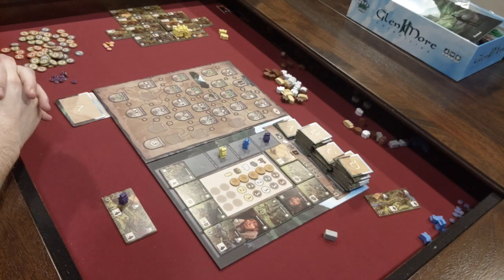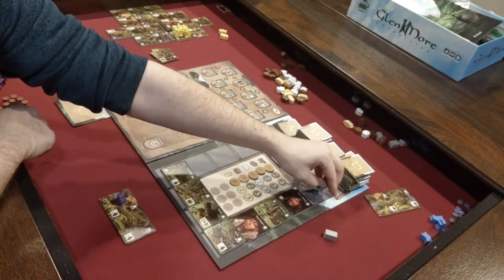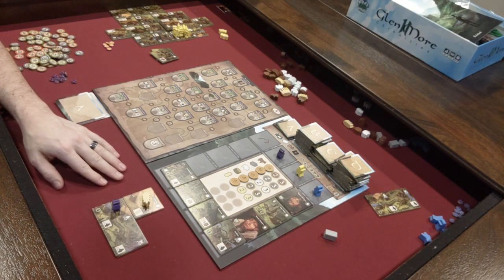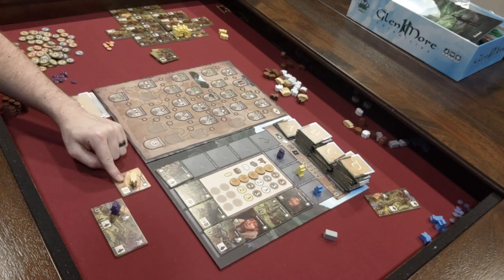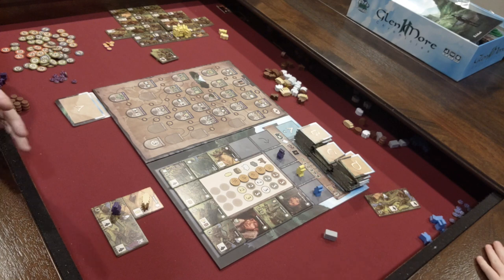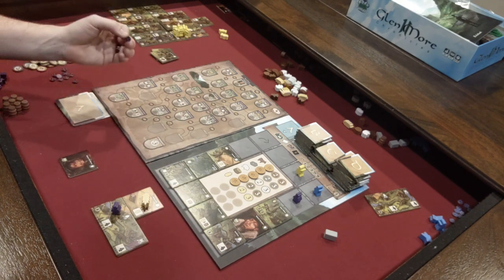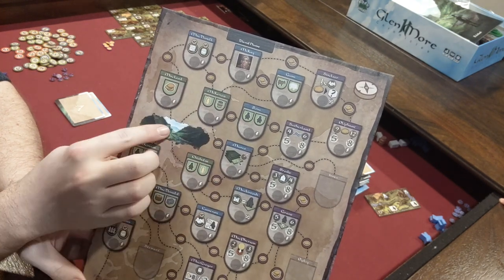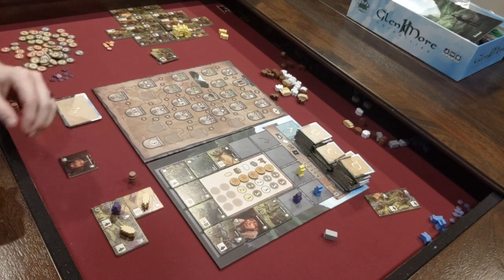Glen More II Chronicles Review - BoardGameCo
In which I review Glen More II: Chronicles, and why it will be staying for now...but the future is uncertain.

For great prices on new and used board games, check us out